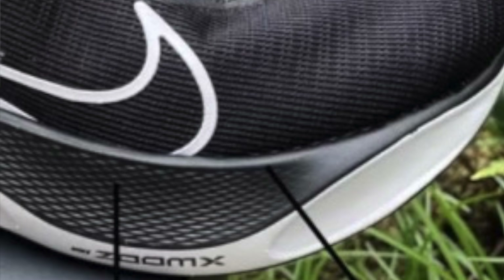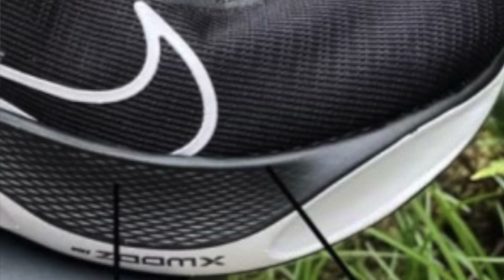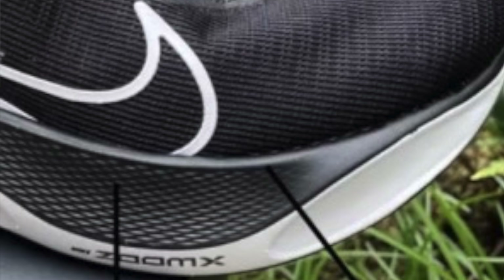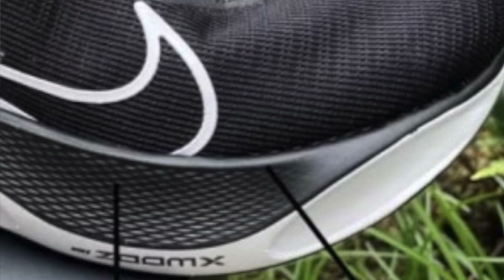NIKE ZOOM FLY 5 | A COMPLETE REFRESH OF THE ZOOM FLY MODEL | ZOOMX + CARBON PLATE | EDDBUD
A quick sneak peak at the forthcoming NIKE ZOOM FLY 5.
This is a big refresh of the model with no more REACT foam. ZOOMX core and a carbon plate along with a new upper. Whats not to like?

Thanks to TF XC running shoe reviews for the shot of the green zoom fly 5. Go check out his channel. 👍🏼

I speculate a little on this forthcoming shoe and its features and materials. Are you looking forward to this one from Nike in 2022?

Adidas SL20

Running Clothing
Stance Crew Socks

Balega Socks